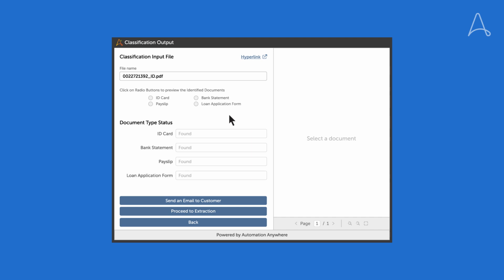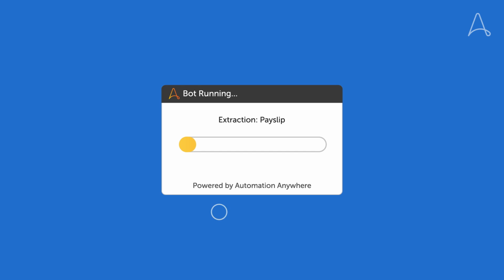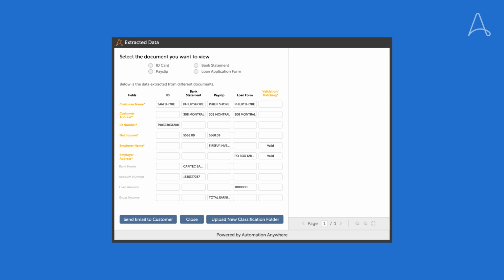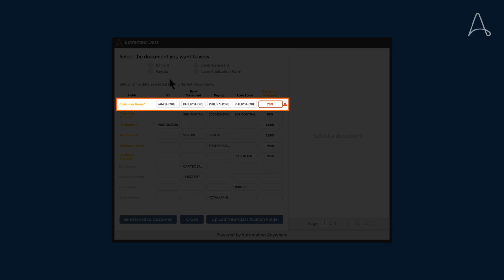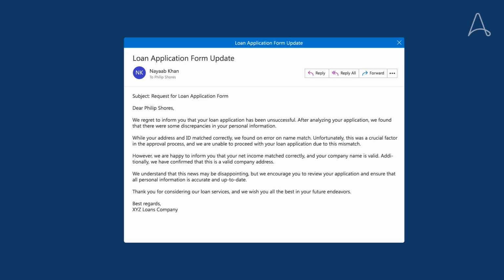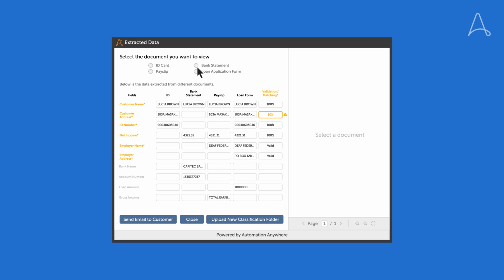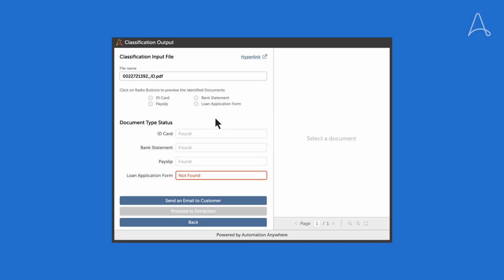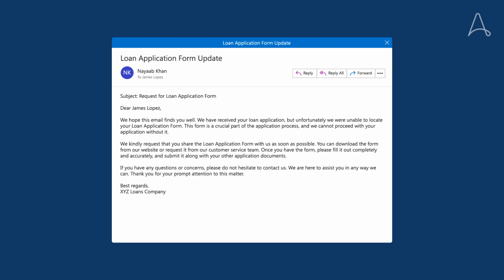Agentic Process Automation for Mortgage Loan Application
Struggling with mortgage document chaos? Watch how agentic automation tackles document classification, extraction, and discrepancy management with ease. Learn how AI can automate notifications and streamline your mortgage processing, ensuring a smoother experience for both banks and customers. Put the power of AI-powered automation for mission-critical processes and elevate your business.